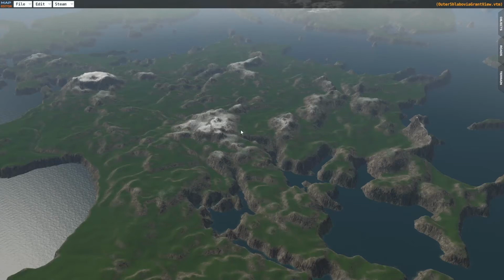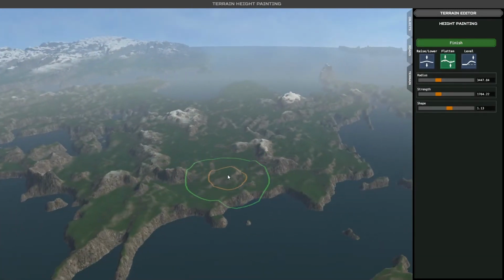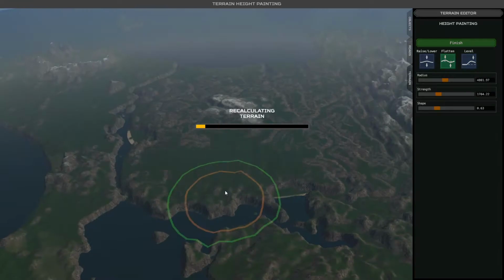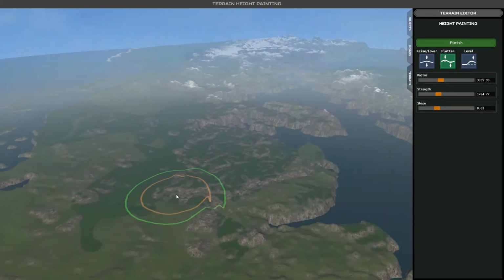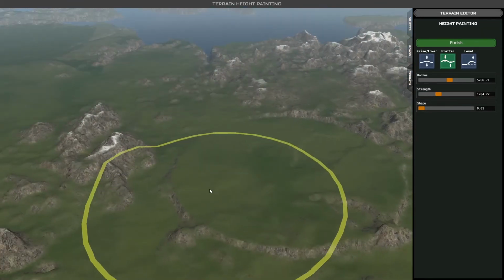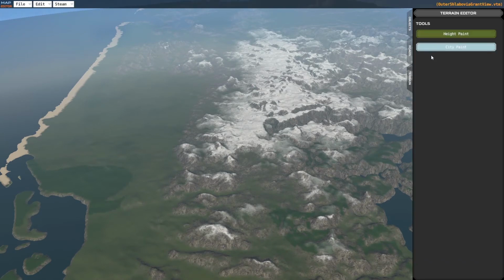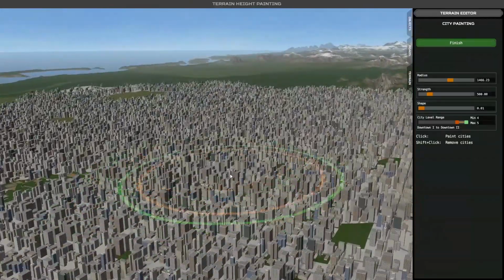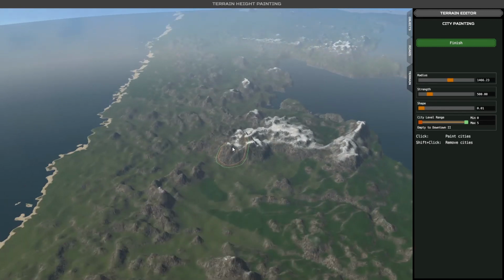VTOL VR Make Stuff Series - Map Editor Managing Terrain and Cities - Episode 2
In this video I will go a little more in-depth into the terrain and city painters in the map editor and how they work. I will also provide a couple tips on how to better manage your terrains.